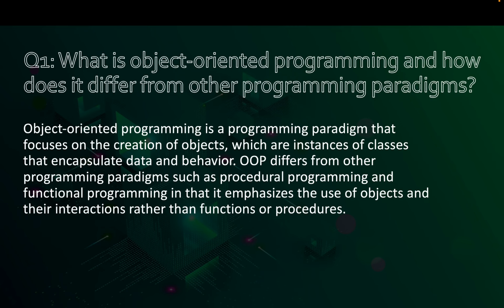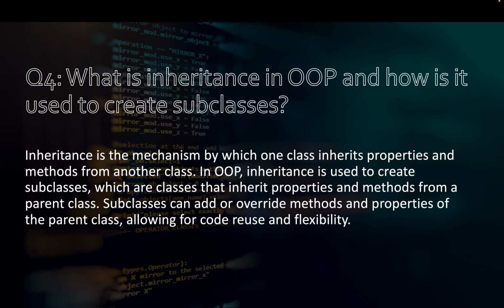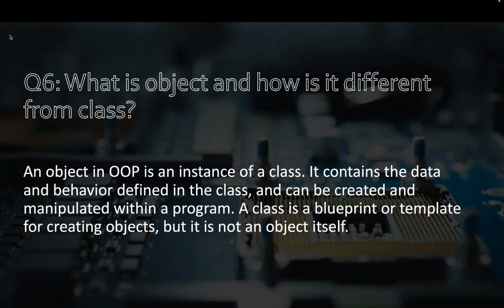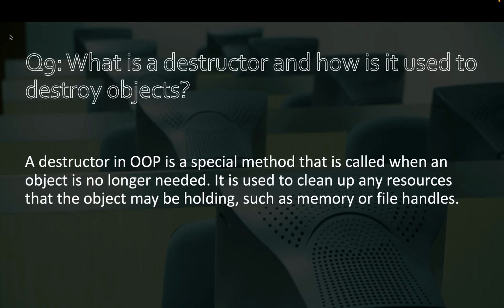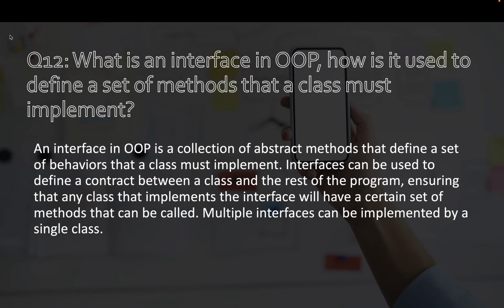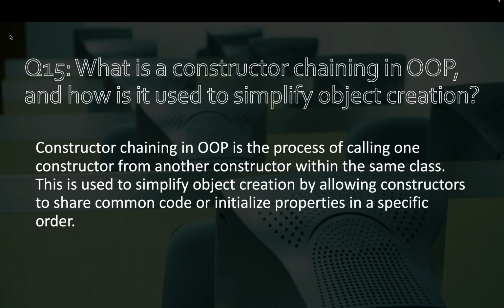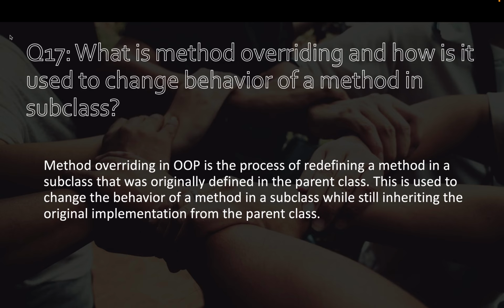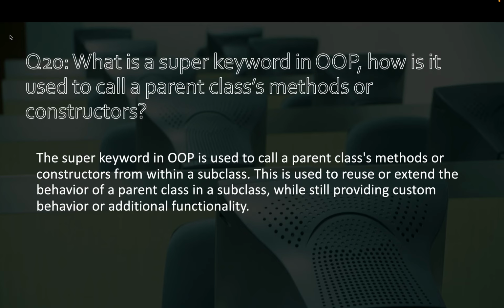Module 5: Top 20 Interview Questions for Object Oriented Programming and Java Language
If you're preparing for a Java programming interview, it's important to know about Object-Oriented Programming (OOP) concepts. In this video, we'll cover the top 20 interview questions related to OOP and the Java language.

Our questions cover various OOP concepts, including inheritance, polymorphism, encapsulation, and abstraction. You'll learn about how to create and use classes, interfaces, and abstract classes. We also cover topics like method overloading and overriding, constructors, and access modifiers.

We also explain how to use OOP concepts to create complex programs and how to design programs that are scalable and maintainable. You'll learn how to implement OOP principles in your code, write efficient code, and handle exceptions.

Whether you're a beginner or an experienced programmer, these questions will help you prepare for your next Java programming interview. So, tune in to our video to learn all about OOP and the Java language.

We'll help you stay up-to-date with the latest trends and techniques in programming.

Questions: